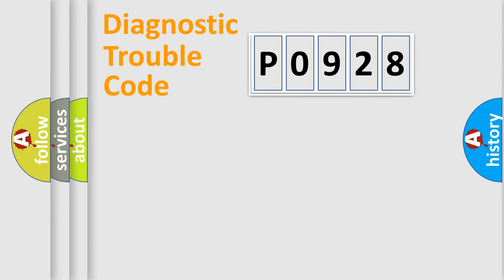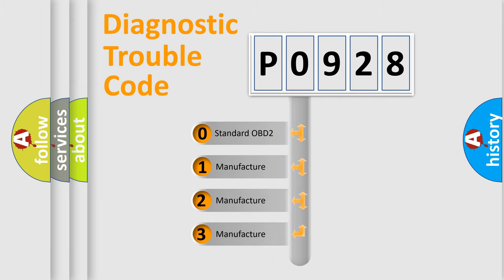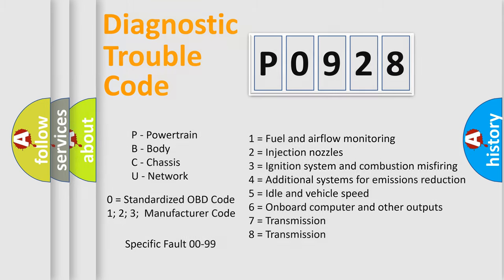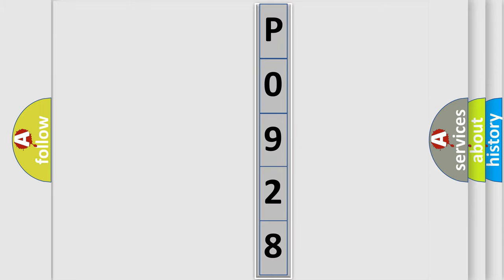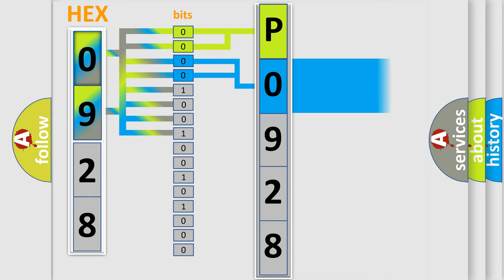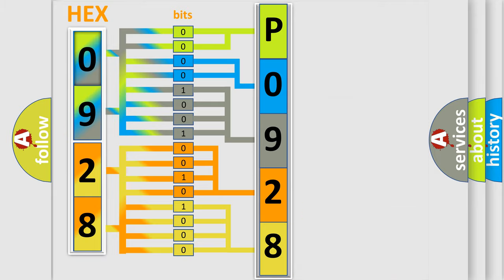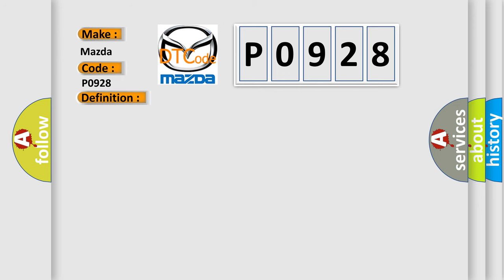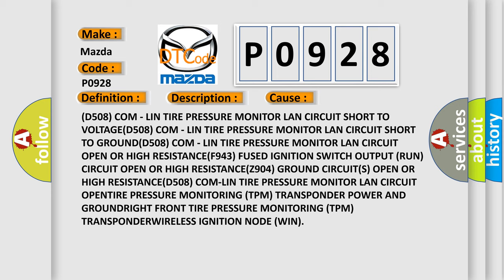DTC Mazda P0928 Short Explanation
Contents:
0:21 Basic DTC analysis according to OBD2 protocol standard.
1:48 Insight into programming
2:58 A diagnostically understandable description of the Diagnostic Trouble Code
3:05 Basic error definition

Make:
Mazda
Code:
P0928
Definition:
LOST COMMUNICATION WITH RIGHT FRONT TIRE PRESSURE TRIGGER MODULE
Description:
During vehicle sensor locate process. If the Wireless Ignition Node (WIN) fails to receive bus messages from the Tire Pressure Monitoring (TPM) Transponder for Two consecutive counts of TPM Transponder not responding to a communication check
Cause: